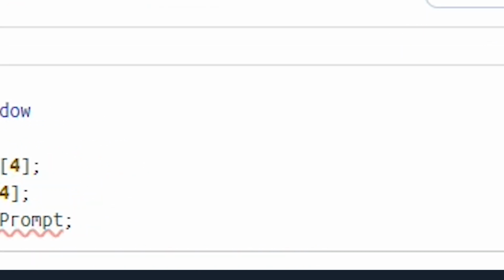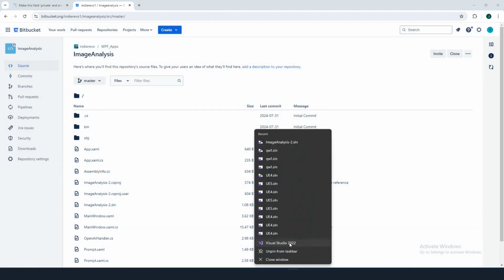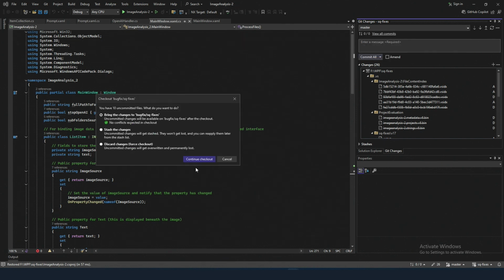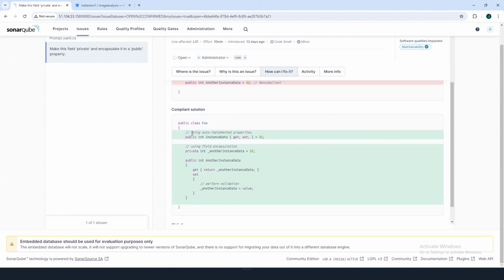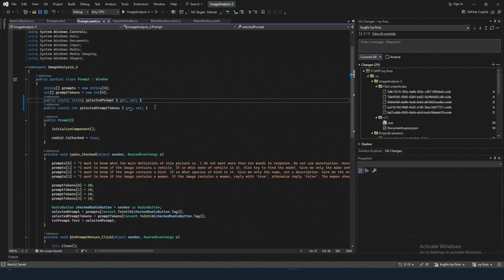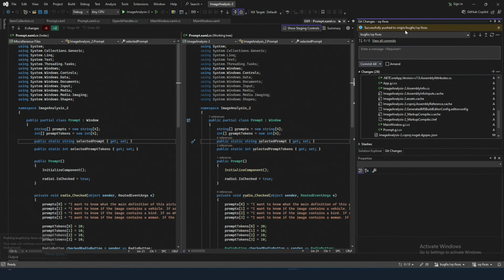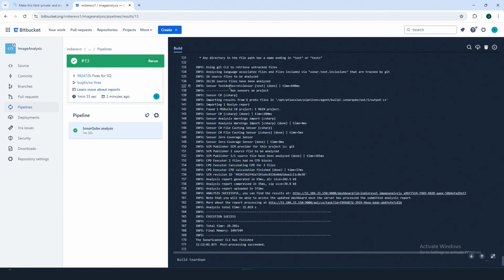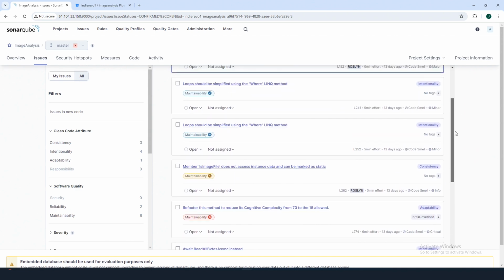Install SonarQube from Scratch | Part Three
In this video I go through how to address some of the issues raised by a SonarQube code analysis. This is the third video in a series of SonarQube tutorials. The first video covered the installation and setup of SonarQube, and the second covered the pipeline configuration, using Bitbucket. I'd suggest to get the most out of this video you watch the first two in this series.